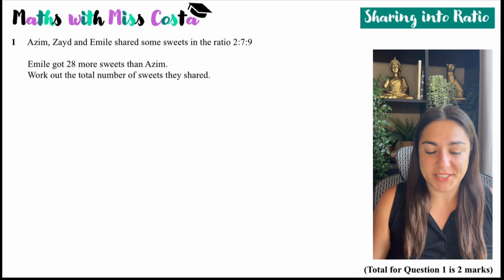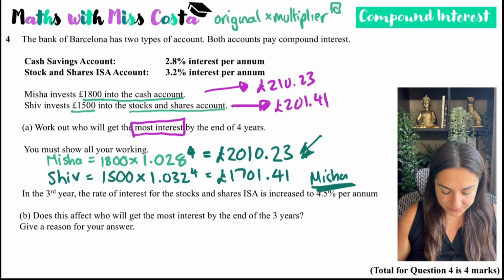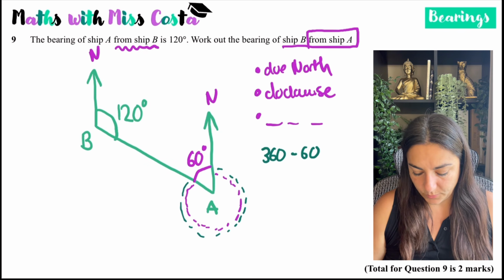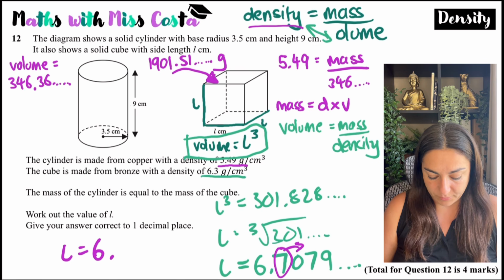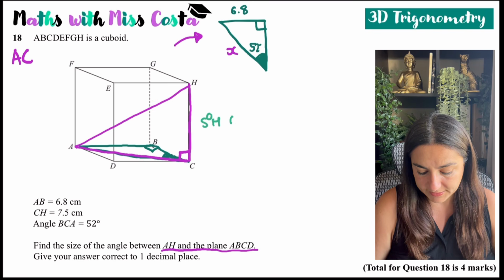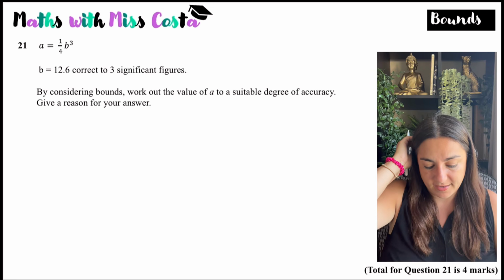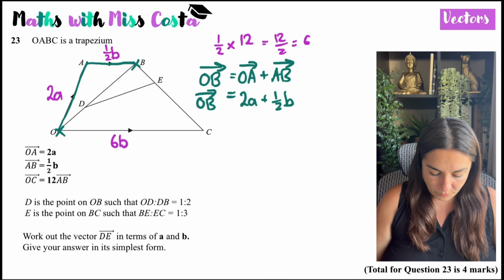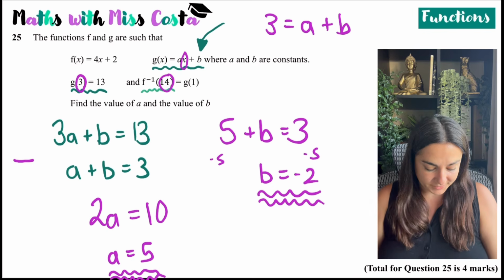Edexcel GCSE Maths | Predicted Paper 2 | Higher Tier | June 2026 | Walkthrough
Video to hopefully follow tomorrow :)

00:00 - Intro
00:09 - Q1 - Ratio Parts
02:30 - Q2 - Product of Primes and Lowest Common Multiple
06:00 - Q3 - Exchange Rates
09:04 - QCompound Interest
14:06 - Standard Form
15:15 - Index Laws and Algebra
17:59 - Reciprocals and Error Intervals
20:13 - Two Way Tables
23:52 - Bearings
26:07 - Simultaneous Equations
30:28 - Cumulative Frequency and Box Plots
33:36 - Density
38:46 - Combinations/product rule
40:10 - Capture/Recapture
42:12 - Equation of a circle
42:55 - Quadratic Sequences
46:38 - Algebraic Fractions
49:11 - 3D Trigonometry
55:36 - Volume of 3D shape
57:33 - Probability Trees
01:03:50 - Upper and Lower Bounds
01:08:08 - Area of Sector, Circle Theorems + Trigonometry
01:14:58 - Vectors
01:22:47 - Graph Transformations
01:27:04 - Functions